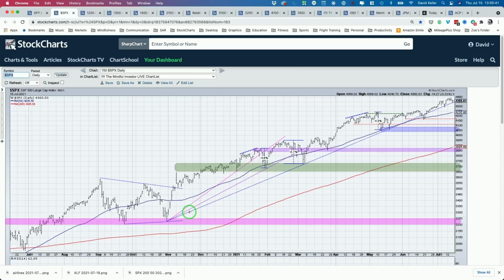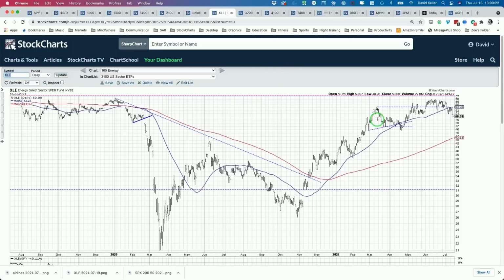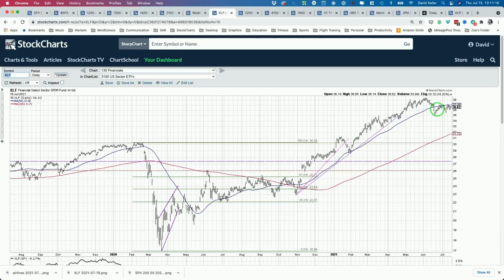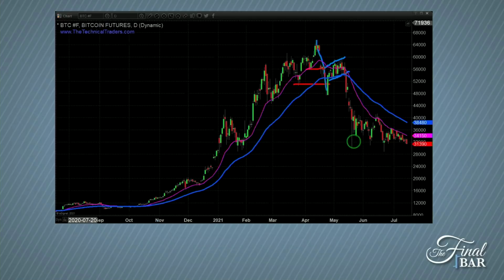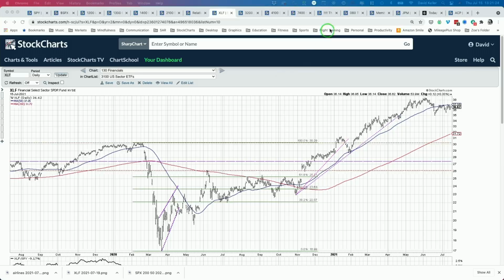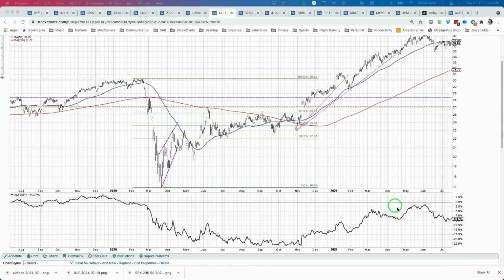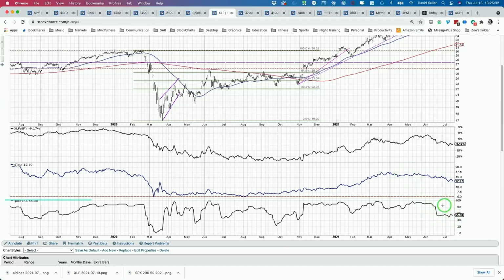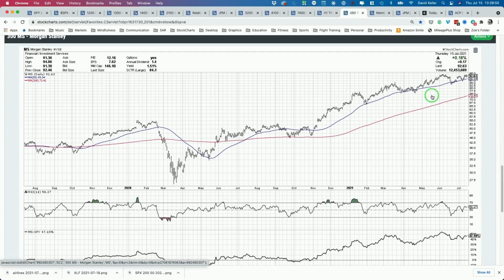Bearish Bitcoin as Defensive Plays Rise | David Keller, CMT | The Final Bar (07.15.21)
Guest Chris Vermeulen of The Technical Traders outlines the bear case for Bitcoin given historical corrective patterns. Host David Keller, CMT conducts a deep on the financial sector, touching on interest rated, bearish percent indexes and key stocks to watch in the sector.

0:00 - Intro
3:23 - Market Recap
12:15 - Chris Vermeulen
20:58 - Sector Deep Dive
27:34 - 3 in 3